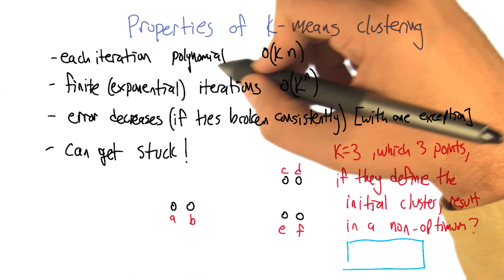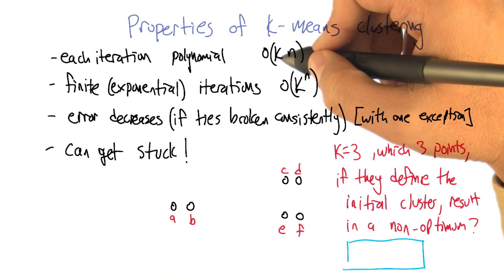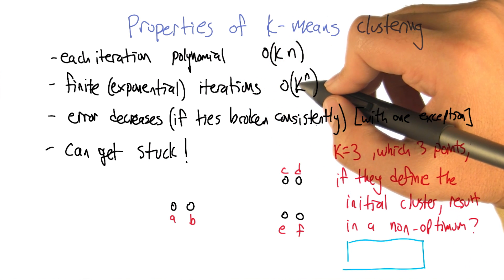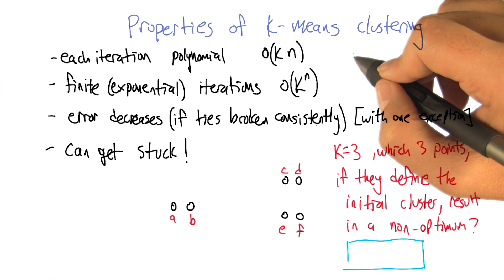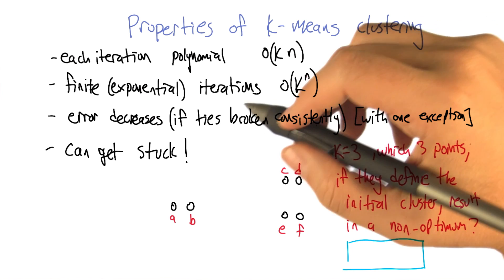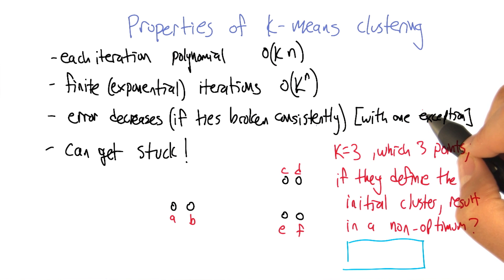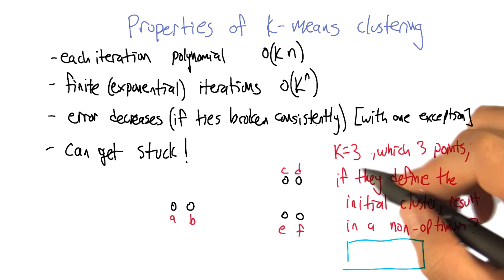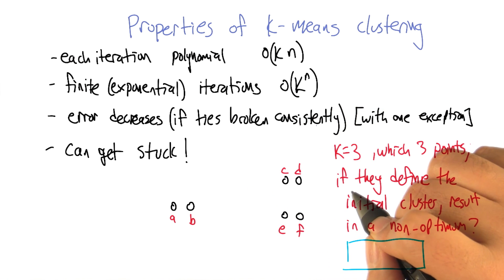Properties of K Means Clustering Quiz - Georgia Tech - Machine Learning